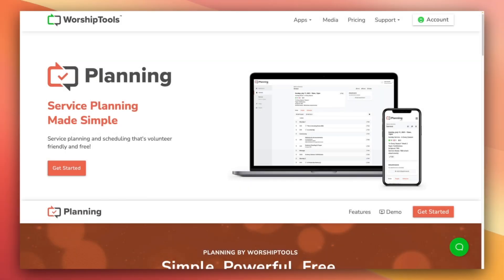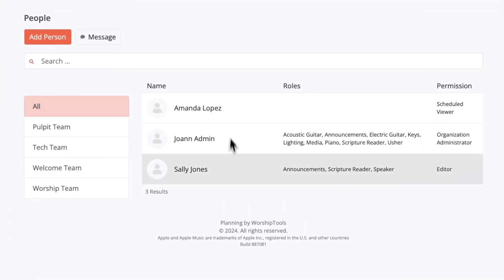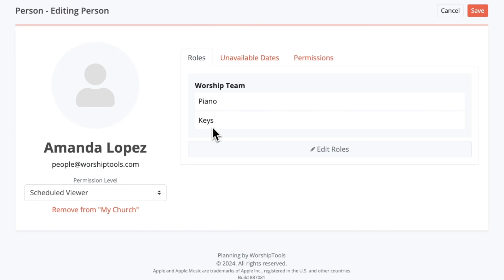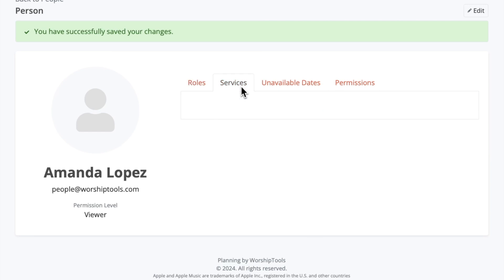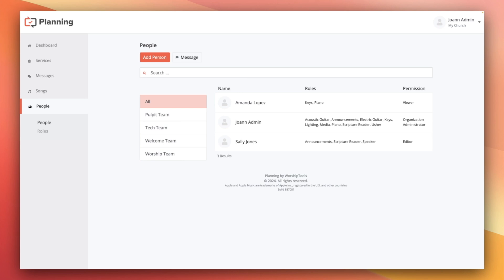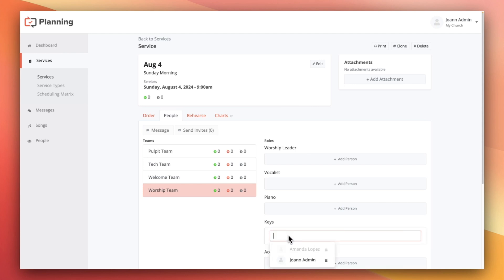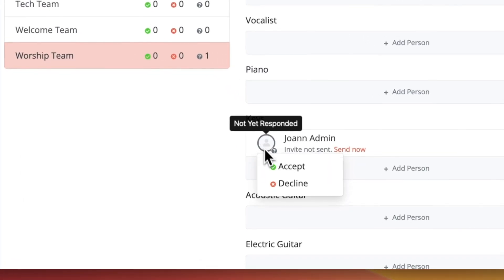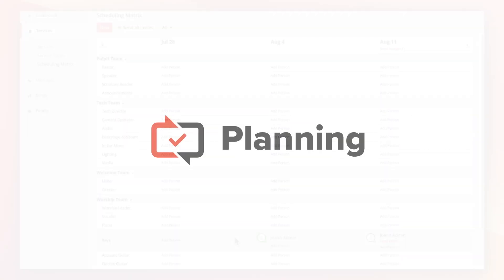Manage Church Volunteer Schedules and Roles with WorshipTools Planning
Planning is a powerful management tool for church leaders and volunteers. Leaders can build services, schedule volunteers, and manage songs for the worship team. Volunteers can accept or decline invitations to serve, check their schedules, view service plans, submit unavailable dates, and more. Planning can be used to manage all volunteer teams involved with the church such as the worship team, hospitality team, Children's ministry, and Youth Group.

This video provides a step-by-step guide to managing users in Planning. You'll need at least Editor permissions to follow most of the things demonstrated in this video. If you are a volunteer, please check out this video

0:00 INTRO
0:34 GETTING STARTED IN PLANNING
1:25 USER PROFILES
3:30 ADDING NEW USERS
4:36 MANAGING ROLES
4:53 SCHEDULING PEOPLE TO SERVICES
7:42 SCHEDULING MATRIX

ABOUT WORSHIPTOOLS:
WorshipTools creates tools to help church leaders and volunteers serve their communities. Whether you're a small church, a big church, a church plant, a Youth Group ministry, a rural community, a college Bible study group, or a traveling worship band, WorshipTools is here to assist.

The best thing about WorshipTools is that all the apps communicate and sync with one another to help streamline your workload and keep your team members on the same page. You can make changes to the setlist on the go, prepare slides at home, or send a quick message to your team -- everything syncs over the cloud so you don't need to worry about getting files to your team or packing the thumb drive as you rush out the door on Sunday morning.

Oh, and all four apps are available for FREE.

MORE WORSHIPTOOLS APPS:

Presenter is a presentation solution designed with churches in mind. It has separate libraries for Services, Songs, Scriptures, Slides, and Media to keep everything organized as you build your weekly service presentations. All edits are saved to the cloud, so you can make updates at home and have them automatically synced to the church computer. Presenter can also support multiple outputs such as Stage Display confidence monitors and livestream outputs.

Charts is a digital music stand app for church musicians, singers, and worship teams. Charts allows you to build a library of songs from a variety of sources, making it easy for different instruments to view the sheet music or chord chart that is most suited for them. It also syncs with the Loop Community Prime app so that your chord charts can automatically follow your Prime multitracks.

Community is a database management system for church leadership. Create custom fields to track other details like what small group each member is a part of. Community also offers mass communication tools so that church leaders can quickly and easily send out announcements, prayer requests, or other communications to their church community.